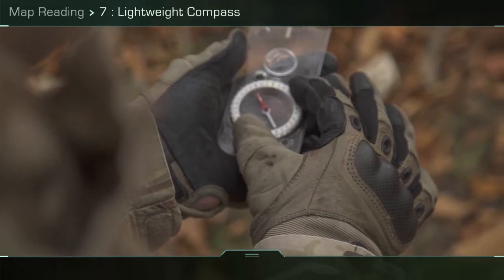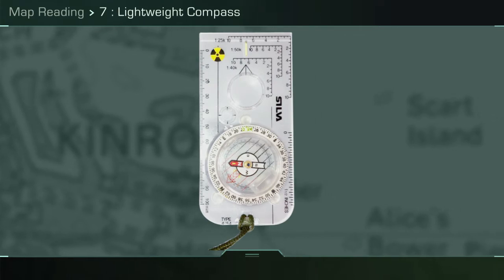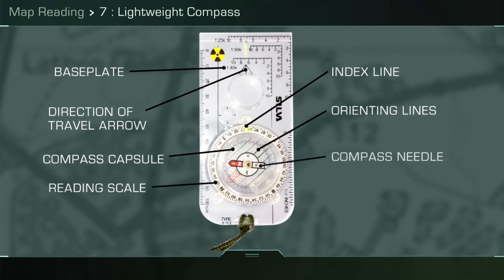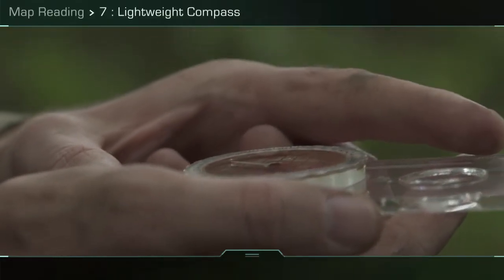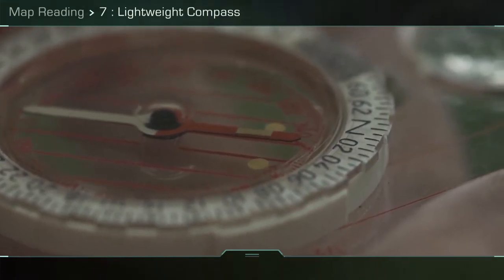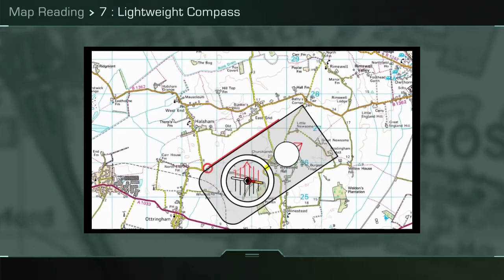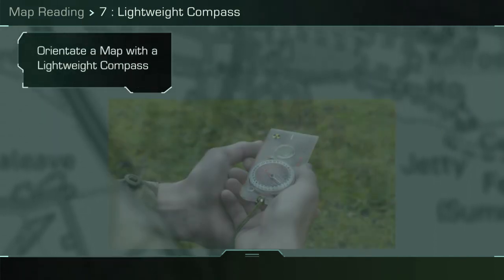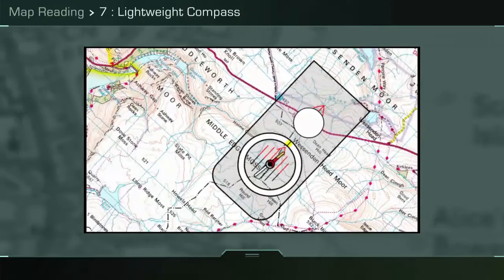British Army Map Reading Part 7: Lightweight Compass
The British Army train their soldiers to be specialist in the field of battle. One of the main skills in getting around to the battlefield to be in the right place to fight the enemy is Map Reading. A course so hard and tough that no British Army DE Commissioned Officer has ever passed the course (a little like the Chef course).

Part 7 of 8 (you're nearly finished!!) explains how to use a lightweight compass.